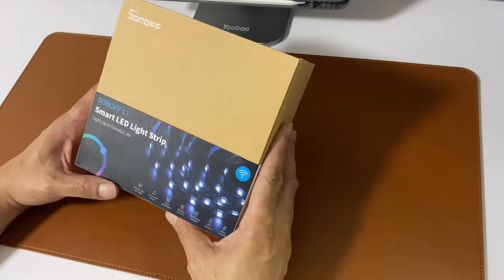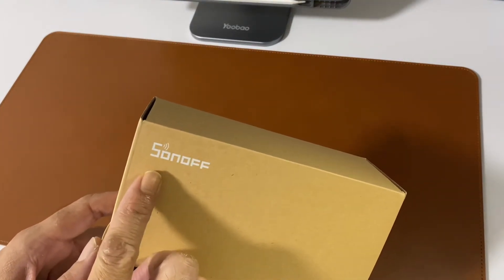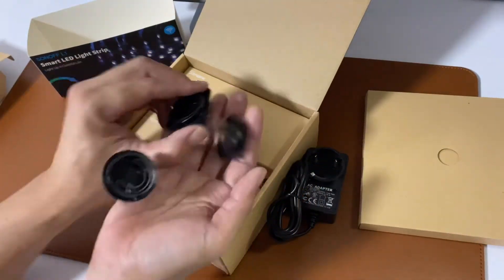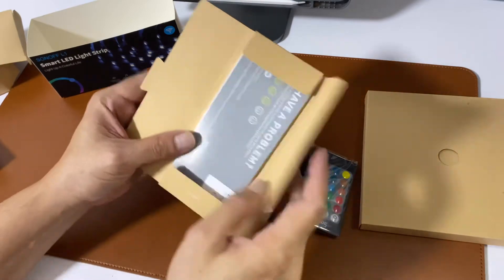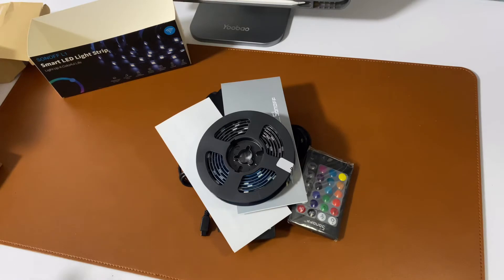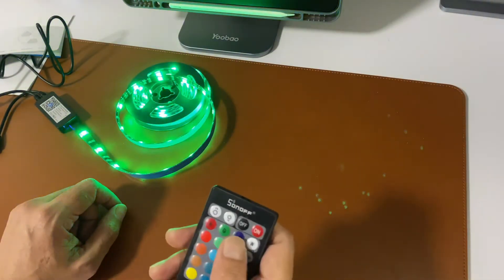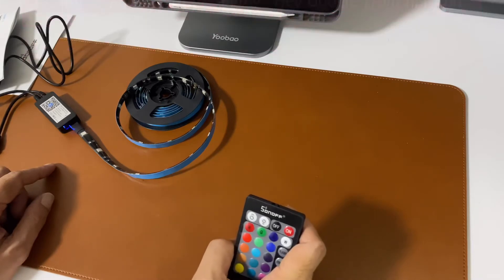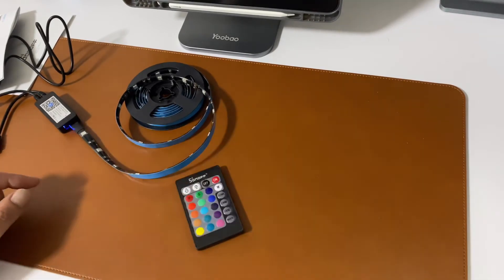SONOFF Smart LED Light Strip 2m unboxing and End Results. Remote Control and Goggle Assistant Ready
Unboxing the SONOFF Smart LED Lights before I install it for my new Version 2.0 Desk Set Up.

There is still more to be added I.e. Bar Lamp, Table Fun to the new Samsung 34” Curve UltraWide 2x Thunderbolt Monitor.

Credit.

Check out our Camp & Hike SG Facebook Community Page too for local camping video, events, gears review...etc